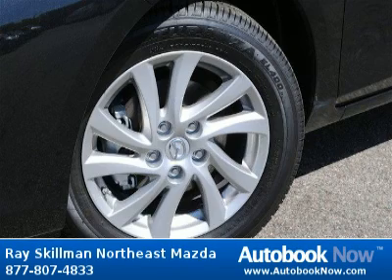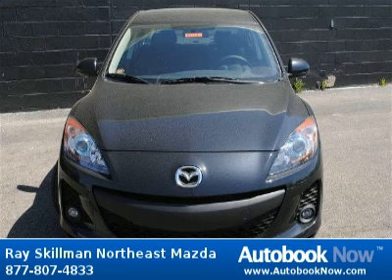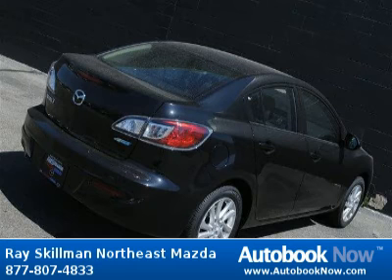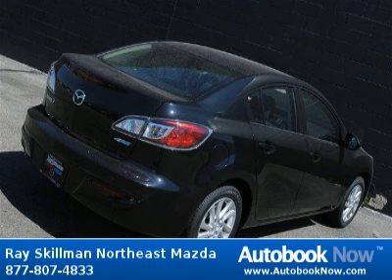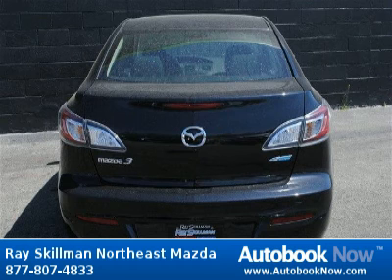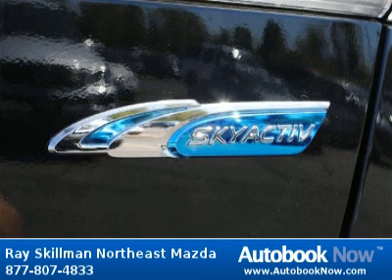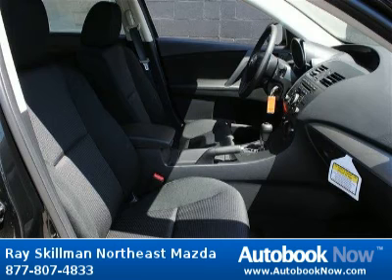2012 Mazda Mazda3 Skyactiv i Touring in Indianapolis IN for Sale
2012 Mazda Mazda3 Skyactiv i Touring
Stock #: M121161
Price: $20,695
Miles: 0
Trim: i Touring
Body Type: Sedan
Color: Black Mica
Interior: Black
Transmission: 6-speed